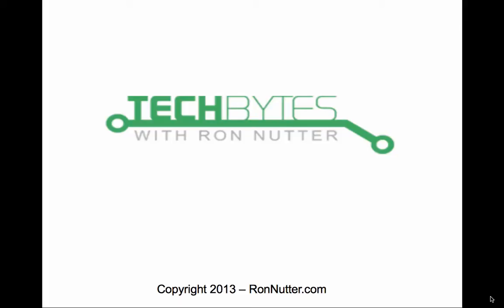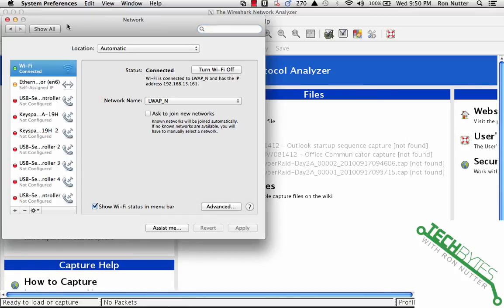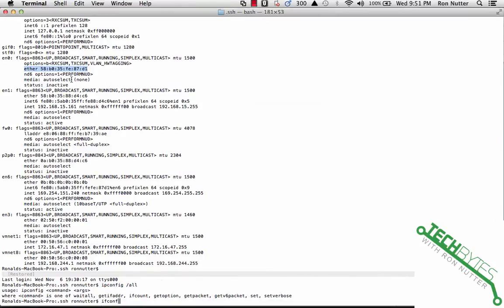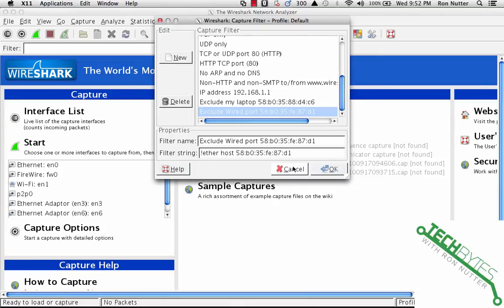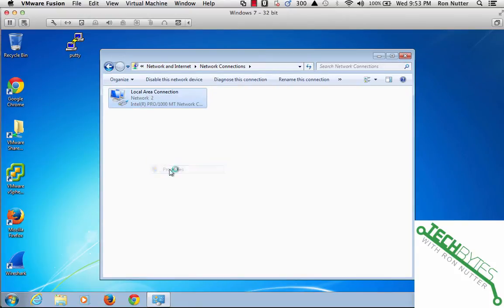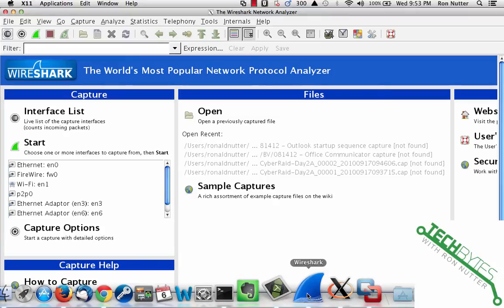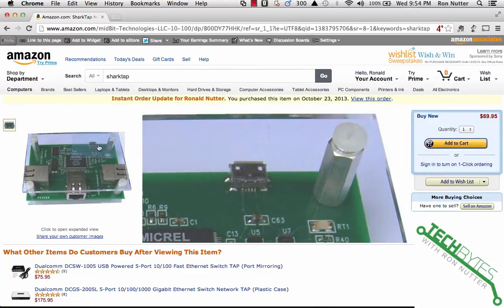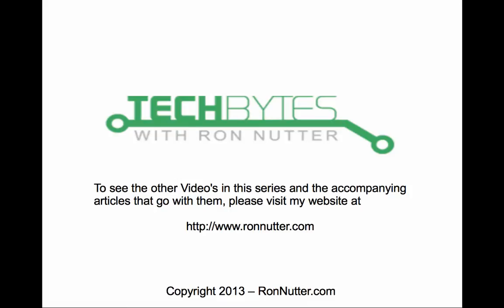Raspberry Pi - Preparing to do captures with Wireshark and Sharktap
As a part of my Raspberry Pi series, I have been looking for an easy way to start showing packet captures as a part of some of what I have been doing in my other posts in the series.  In doing some search for an option for an affordable easy to use tap best suited for the Raspberry Pi.  I found a device by the name of SharkTap from midBit Technologies, LLC.  For $70, it is ideally suited for learning how to do capture captures and an ethernet tap at the same time.

One of the challenges I have always dealt with is always having to exclude or filter out traffic that is being generated by the network card in the laptop or computer that I am using for capturing.  In the YouTube video that accompanies this post shows a way for Mac and Windows computers to disable the ip stack and still be able to use the network card for capturing.  I also show how to get the information on how to build a capture filter to also exclude this traffic as well.

To see more of my posts about the Raspberry Pi, please go